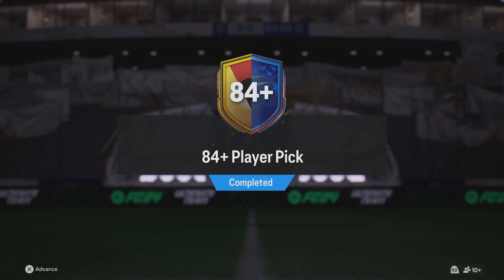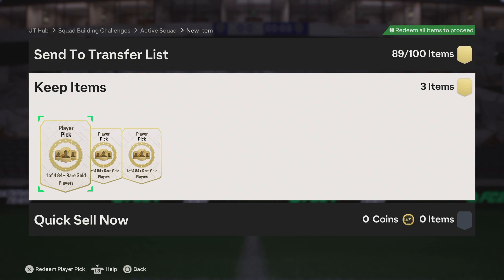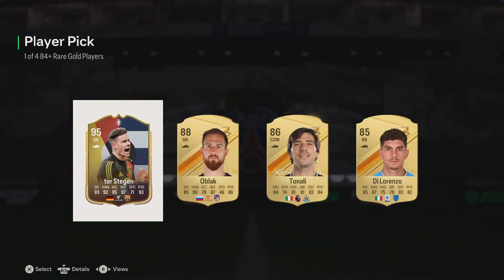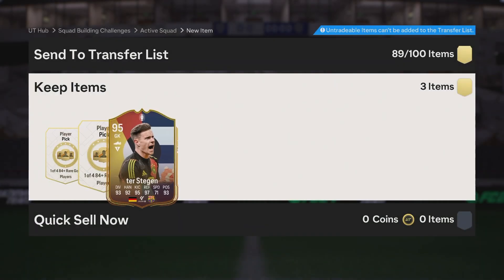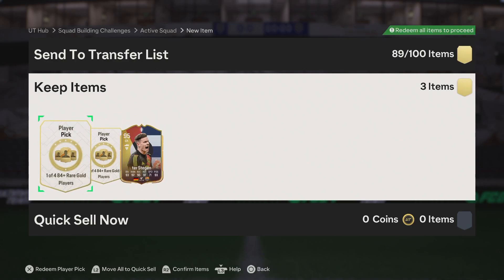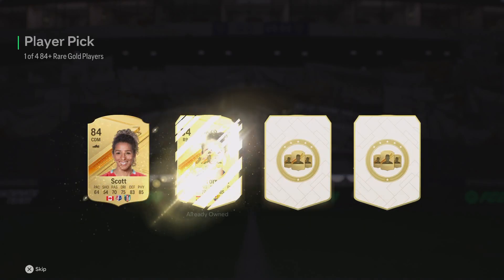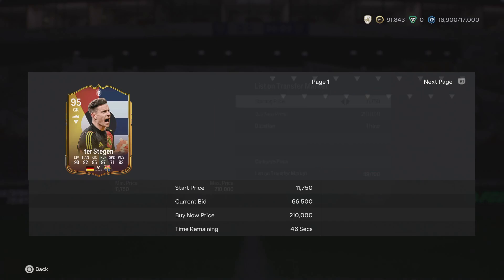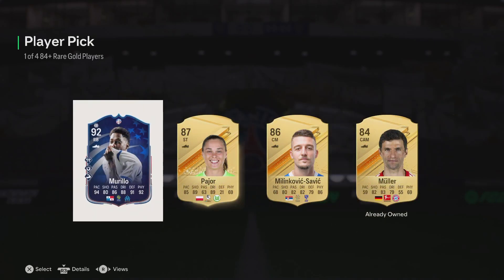The 84+ Player Pick Is Back! FC 24 Ultimate Team!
Make Your Mark Team 2

Florian Wirtz (Germany)
Jeremy Doku (Belgium)
Dani Carvajal (Spain)
Rasmus Hojlund (Denmark)
Ibrahima Konate (France)
Ferland Mendy (France)
Trent Alexander-Arnold (England)
Kevin Danso (Austria)
Charles De Ketelaere (Belgium)
Joao Neves (Portugal)
Marc-Andre ter Stegen (Germany)
Filip Kostic (Serbia)
Armando Broja (Albania)
Salih Ozcan (Turkey)
Davide Frattesi (Italy)
Josip Stanisic (Croatia)
Przemysław Frankowski (Poland)
Tijjani Reijnders (Holland)
Vaclav Cerny (Czechnia)

Make Your Mark Player List -

Virgil van Dijk (Holland) – 97
Cole Palmer (England) – 96
Randal Kolo Muani (France) – 96
Federico Dimarco (Italy) – 96
Aurelien Tchouameni (France) – 95
Mykhaylo Mudryk (Ukraine) – 95
Nico Williams (Spain) – 95
Benjamin Sesko (Slovenia) – 95
Radu Dragusin (Romania) – 94
Noah Okafor (Switzerland) – 94
Scott McTominay (Scotland) – 94
Arthur Theate (Belgium) – 94
Jacob Kiwior (Poland) – 94
Josip Ilicic (Slovenia) – 93
Maximilian Mittelstädt (Germany) – 93
Robin Le Normand (Spain) – 92
Georges Mikautadze (Georgia) – 92
Alexander Bah (Denmark) – 92
Borna Sosa (Croatia) – 92
Robert Bozenik (Slovakia) – 92

Make Your Mark Copa America Player List -

Gabriel Martinelli (Brazil) – 96
Alexis Mac Allister (Argentina) – 96
Yan Couto (Brazil) – 95
Weston McKennie (USA) – 94
Alastair Johnston (Canada) – 94
Manuel Ugarte (Uruguay) – 93
Jorge Sanchez (Mexico) – 92
Alan Minda (Ecuador) – 91
Gabriel Villamil (Bolivia) – 91

Path To Glory Player List -

Ruben DIas: 96
Bukayo Saka: 96
Pedri: 96
William Saliba: 96
Jan Oblak: 96
Rodrigo De Paul: 96
Eder Militao: 96
Rodrigo Bentancur: 95
Tyler Adams: 95
Alphonso Davies: 95
Federico Chiesa: 95
Kyle Walker: 95
Marcel Sabitzer: 95
Frenkie De Jong: 95
Khvicha Kvaratskhelia: 95
Julian Alvarez: 94
Josko Gvardiol: 94
Denis Undav: 94
Romelu Lukaku: 94
Miguel Almiron: 93
Borja: 93
Milan Skriniar: 93
Leandro Trossard: 93
Patrick Schick: 92
Mikhail Antonio: 92
Edson Alvarez: 92
Nicola Zalewski: 92
Orkun Kokcu: 92
Sasa Lukic: 91
Szalai: 91

Greats of the Game -

Rivaldo: 97
Kenny Dalglish: 97
Nemanja Vidic: 96
Peter Schmeichel: 96
Antonio Di Natale: 96
Joan Capdevila: 96
Diego Forlan: 95
Michael Ballack: 95
Davor Suker:; 95
Hagi: 95
DaMarcus Beasley: 94
Pavel Nedved: 94